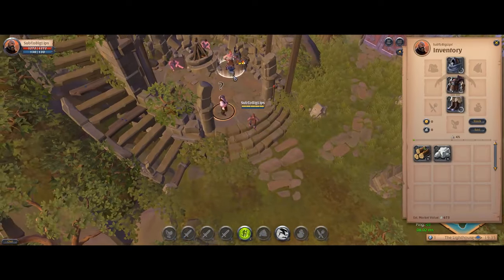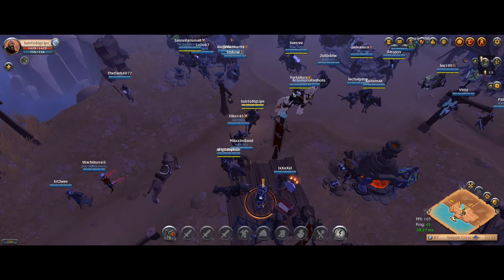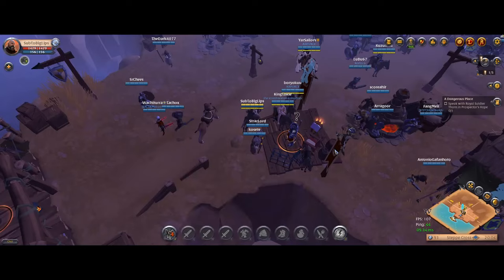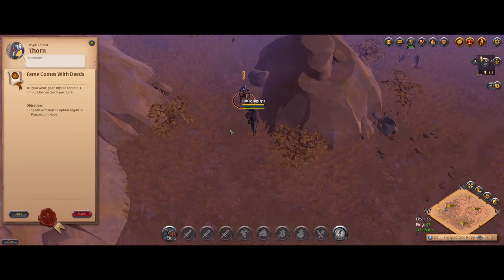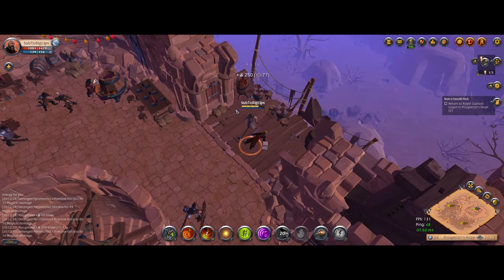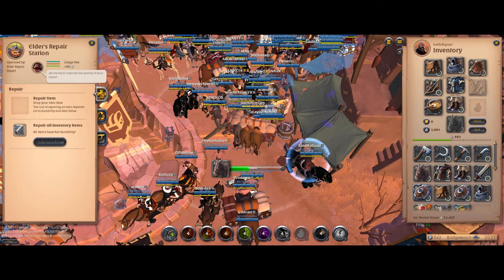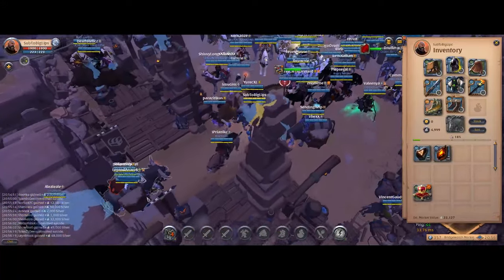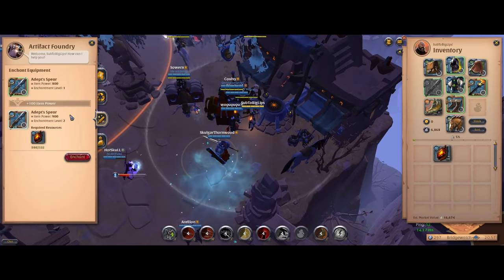The Ultimate New Player to Premium Money Making Guide for Albion Online | Your First 100k (#1)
This video series is a beginner/new player guide to making their premium money. This first video will show you how to get the best start, and what to do after the tutorial.

Have questions?

0:00 Intro
0:45 Making the Most out of the Tutorial
2:20 Starting Quests
7:20 Upgrading Gear
10:38 Market Mechanics
12:08 Upgrading Gear
18:23 Daily Expedition
19:42 Outro